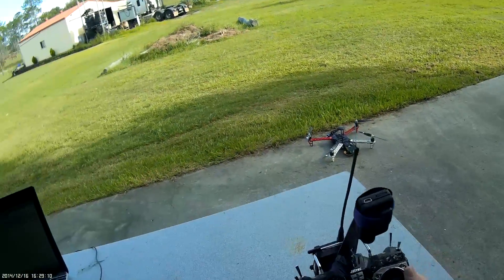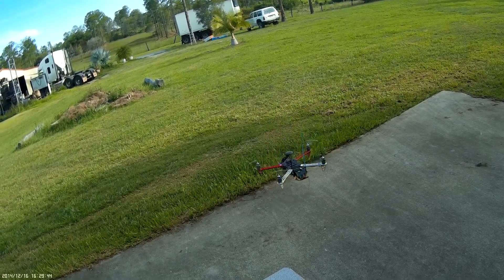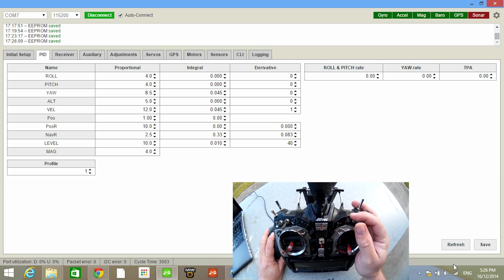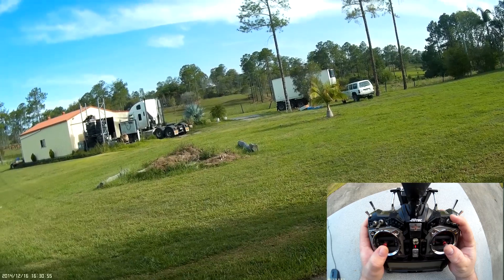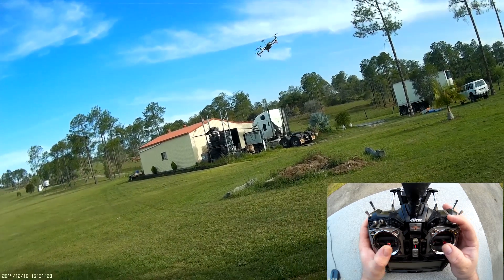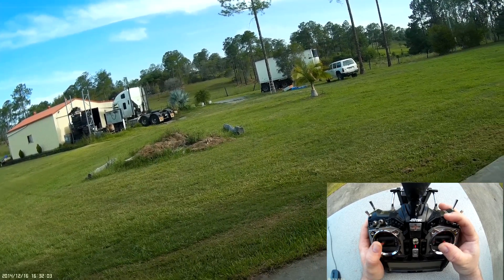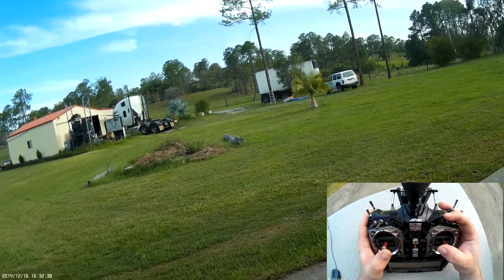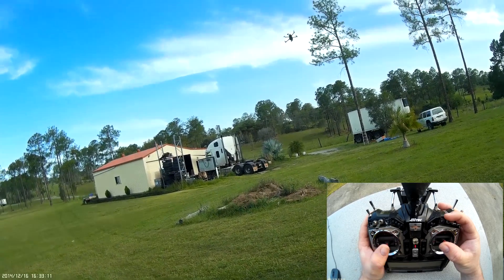PID Tuning video 2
Important note - Settings can be saved when disarmed using stick positions: Throttle Low, Yaw Left, Pitch Low, Roll Right.

This is my take on tuning PIDS using a Naze32 running Cleanflight firmware.  See video 1 for theory and how to setup.

You really need to already know how to fly to do this as it isn't for first timers.

After watching some videos and looking at the maths I realised that the way I had been shown to tune PIDS wasn't correct.  I was told to increase P until it wobbled and then drop it a little.  Then increase I till it wobbled and then decrease it a little. Then increase D until it "felt right".

I believe the correct way to do this is to turn I and D to zero and start increasing P while introducing "error" by moving the sticks.  The error is just the difference between where the quad is and where we want it to be.  As you increase P you will notice the quad responding to stick inputs much quicker but you will also see some shaking - ignore that for the moment.  Once you have the quad responding to stick inputs as you want then you start increasing D until the shaking disappears.  At this stage you can add a little more P if you need to.

Once all that is done your quad will respond well to stick inputs however it won't hold an angle when you aren't making changes.  If your quad is badly balanced or there is a breeze you will notice the quad angle will drift.  I fixed this.  Increase I until when you put the quad at a particular angle it holds that angle.  Of coarse the quad will need to move some distance to be able to confirm that the angle is held.  Once you are confident that the quad holds your requested angle well you are ready to go.

Some things to note - increasing D takes out the shaking but will also slow the response of the quad a little. For this reason you don't want to just set any of the figures too high as it won't give you the desired outcome.